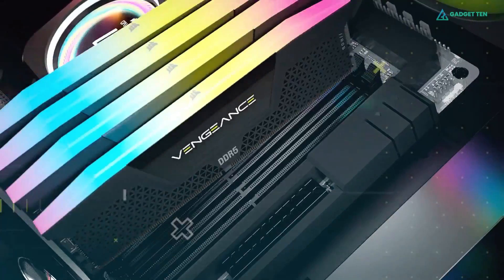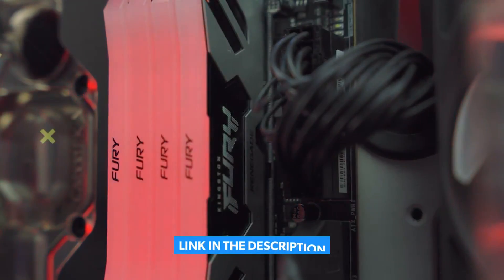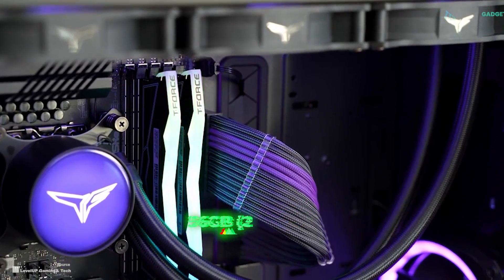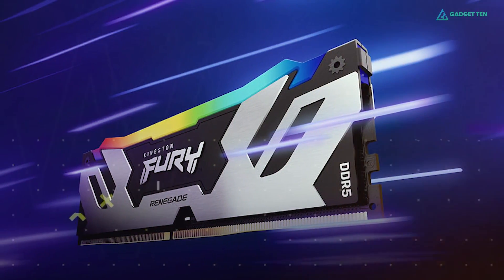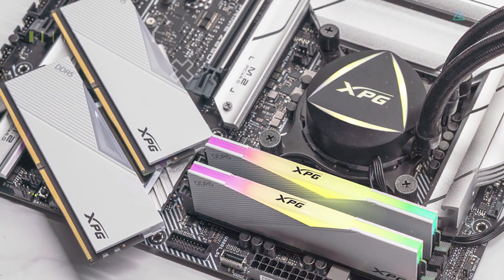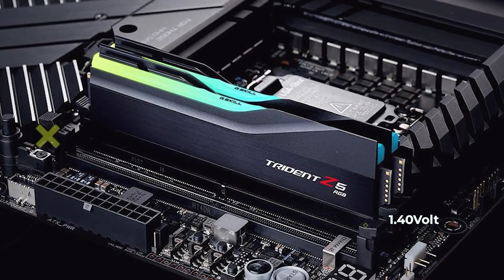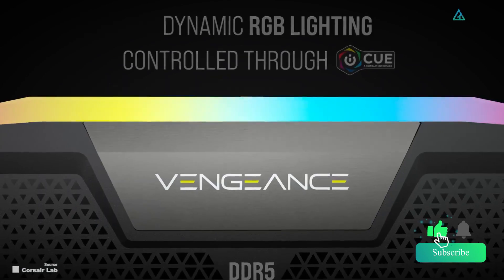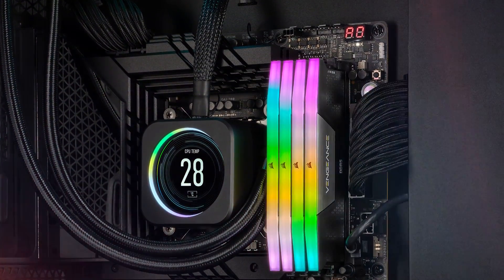Best DDR5 RAM 2023 - 🔥Top 5 Best DDR5 RAM you Should Buy in 2023🔥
The launch of Intel's 12th-generation Alder Lake chips marked the arrival of DDR5 RAM kits on the market, which is the next evolution of system memory. DDR5 is faster than DDR4, and at least for now, that comes at a premium. We're now entering the era of DDR5 for those wanting to extract the most from their systems, and this video we've got to the Top 5 best DDR RAM in 2023 you can buy!
[Purchase Link] ↧↧
5. Teamgroup T-Force Delta RGB 32GB (Newegg)
4. Kingston Fury Renegade RGB 32GB (Newegg)
3. XPG Lancer DDR5 32GB (Newegg)
2. G.Skill Trident Z5 RGB Series (Newegg)
1. Corsair Vengeance RGB DDR5 (Newegg)